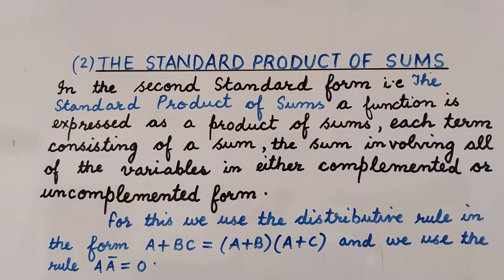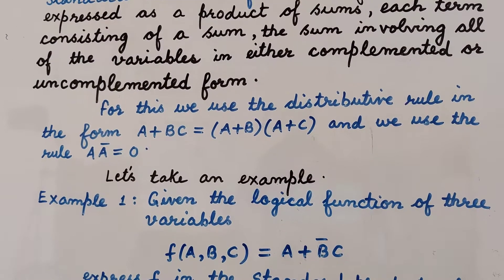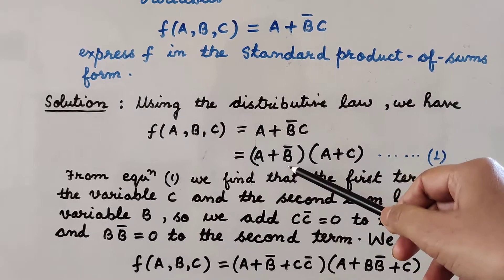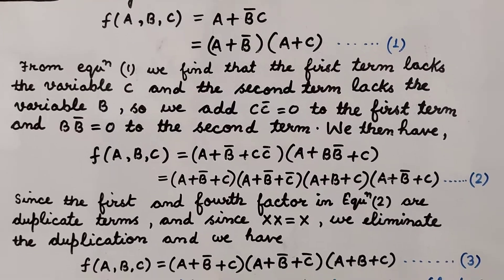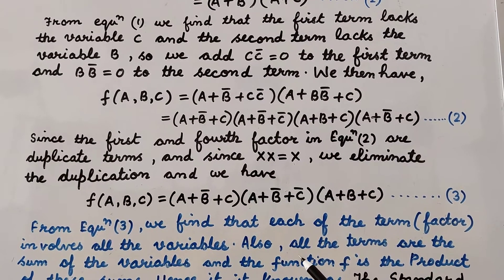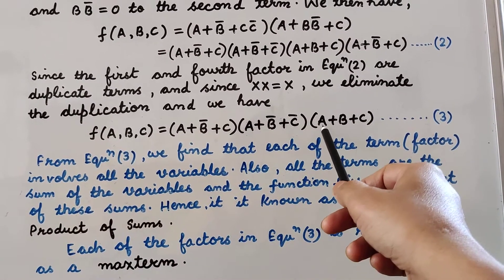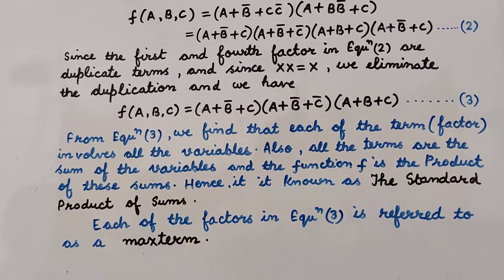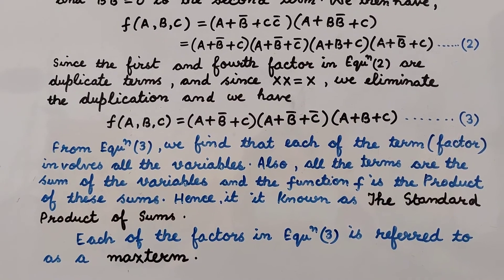The Standard Product of Sums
The Standard Product of Sums form , How to express a given logical function in The Standard Product of Sums form explained with the help of an example